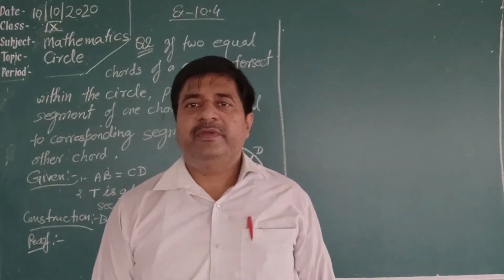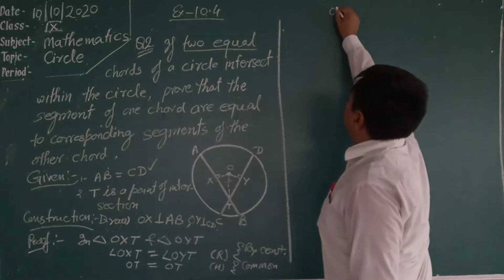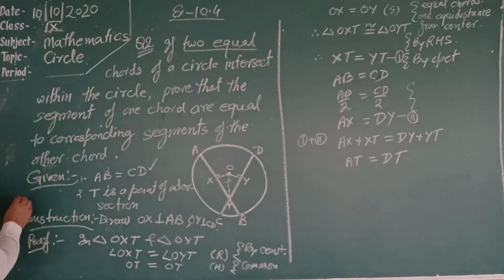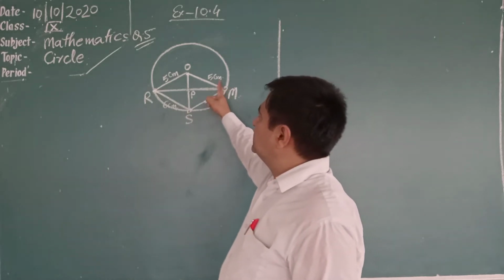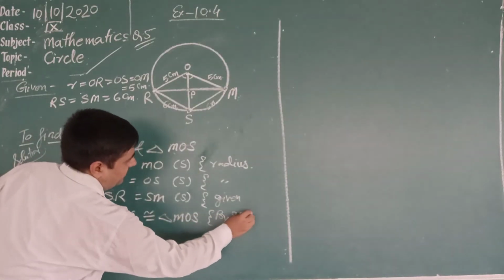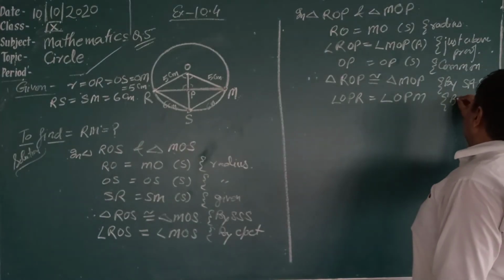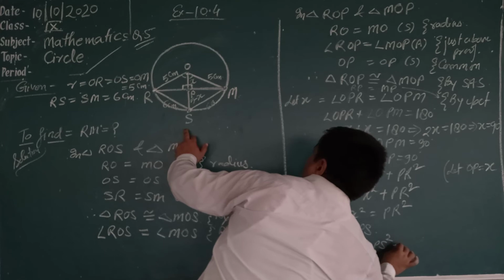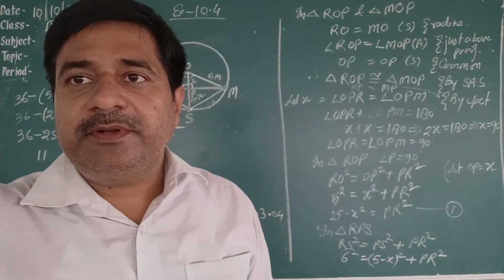Class IX Mathematics ll Circle ll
Ex 10.4 by Ajay Rai Shah Faiz Public School Ghazipur UP